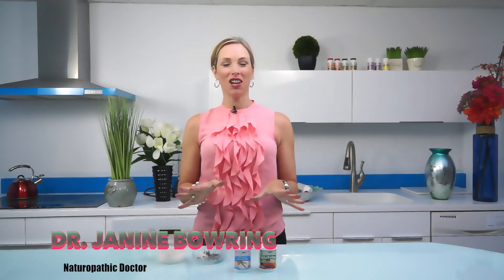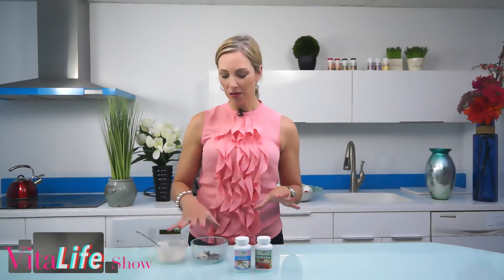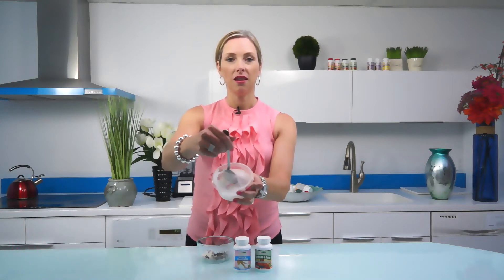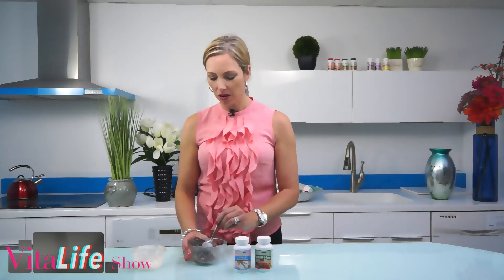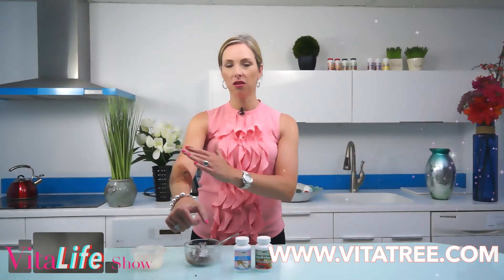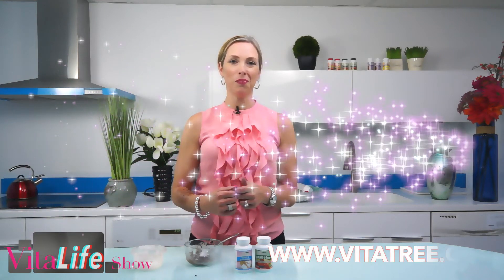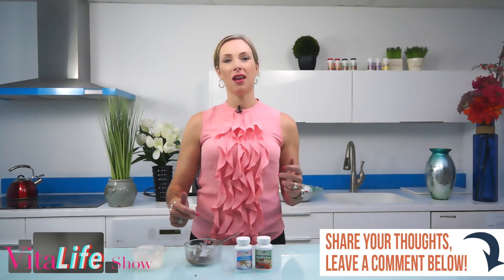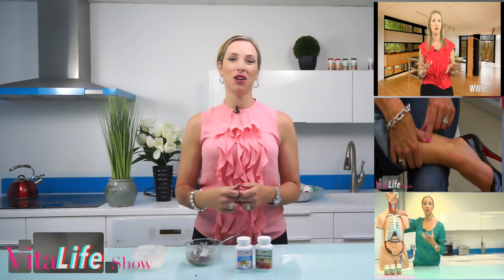Cellulite : How To Get Rid of Cellulite Using Coffee Scrubs - VitaLife Show Episode 193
How to Get Rid of Cellulite Using Coffee Scrubs

Using all natural ingredients that treat cellulite and get rid of the toxins within the body.